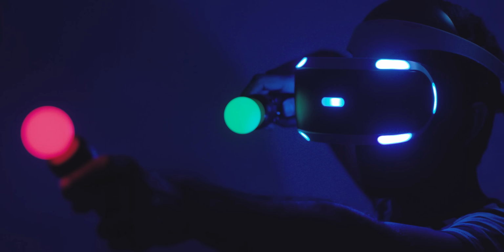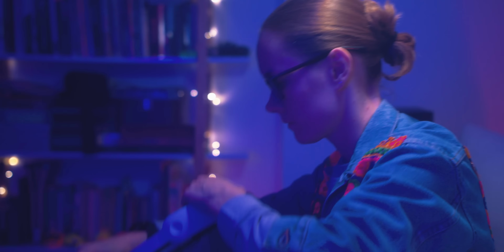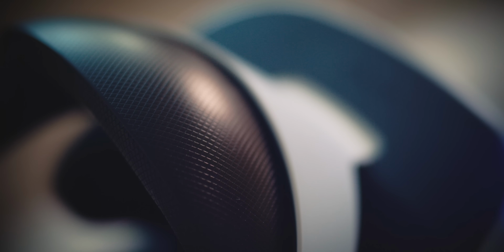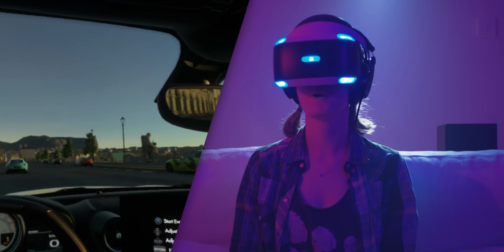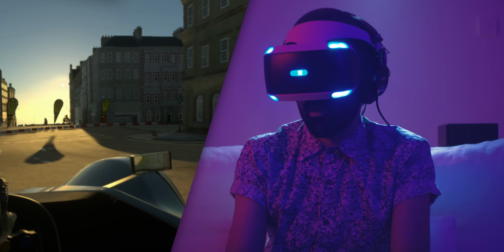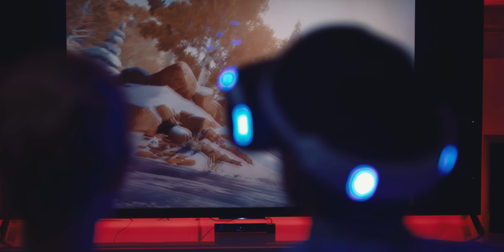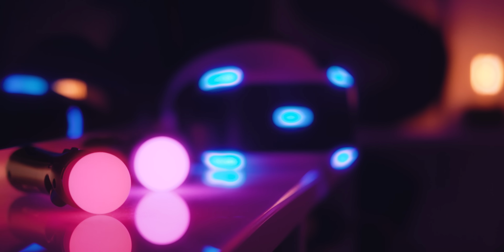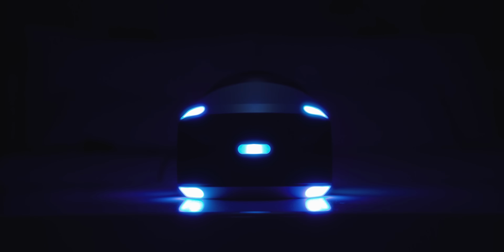Playstation VR Review! // The Future of Gaming Starts Now!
Playstation VR is a fantastic plug and play, first gen offer from Sony, coming cheaper than both the HTC Vive and Oculus Rift. Check out the Playstation VR review, see some games and tell me -Is this the future of gaming? :D

Please do the usual if you liked what you saw! (Thumbs up, Subscribe and the like) And if you would like to help me out then please use my Amazon affiliate link. Send it to all your friends and family too! :D